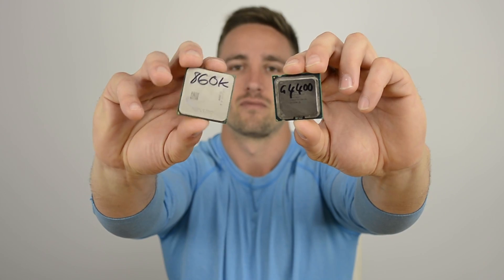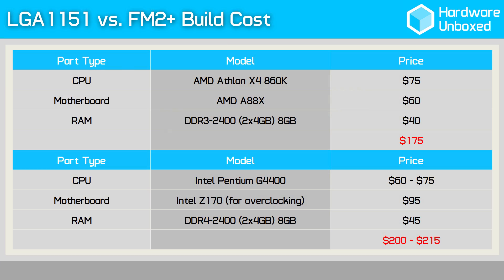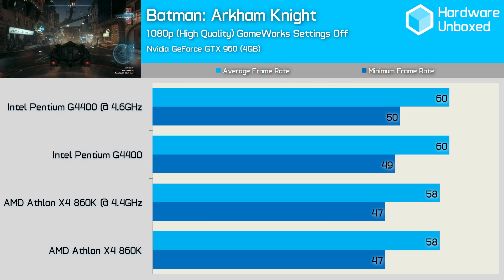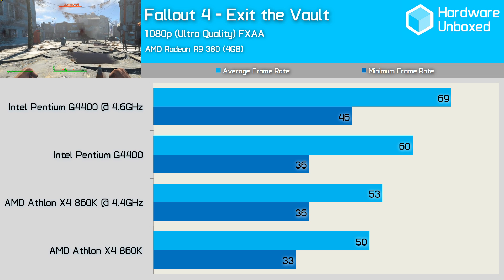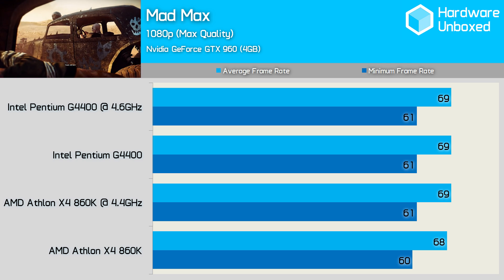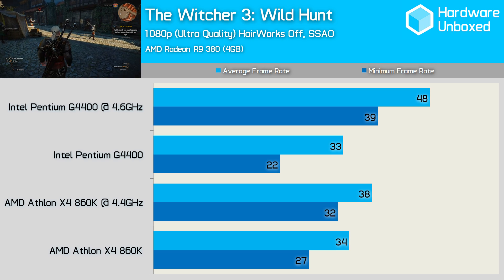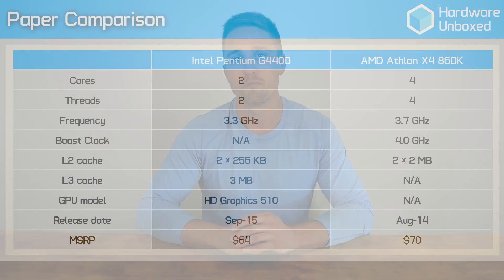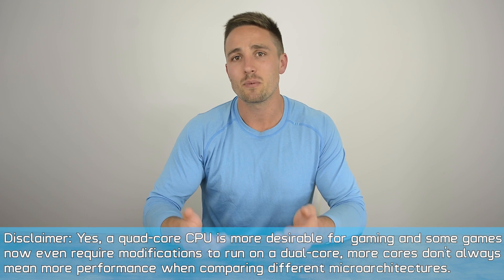Pentium G4400 vs. Athlon X4 860K: Best Value Gaming CPU Under $100 - Q1 2016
Best Value Gaming CPU Under $100 - Q1 2016

Pentium G4400
Athlon X4 860K

In this video I investigate which is the best value gaming CPU under $100 from both AMD and Intel.

VIDEO INDEX
0:00 - Intro
0:28 - To make things simple...
1:00 - A few months ago I would have said...
1:10 - Introducing non-K overclocking
1:27 - G4400 is our new fav
1:41 - AMD's selection
1:59 - Build cost comparison
2:26 - Overclocking potential is enormous
2:40 - What I wanted to know...
2:50 - Test system specs chart
3:16 - Batman Arkham Knight benchmarks
3:33 - Battlefield 4 benchmarks
3:50 - Call of Duty Black Ops III benchmarks
4:22 - Fallout 4 - Exit the Vault benchmarks
4:50 - Fallout 4 - Boston benchmarks
5:27 - Just Cause 3 benchmarks
5:59 - Mad Max benchmarks
6:13 - Rainbow Six Siege benchmarks
6:33 - Star Wars Battlefront
6:52 - The Witcher 3: Wild Hunt benchmarks
7:28 - Average minimum framerates
7:59 - 10 Game average minimum frame rate
8:47 - Not the whole story...
9:07 - 860K all over the place
9:52 - Paper comparison
10:22 - Please note...
10:40 - Not all good news for G4400 owners...
11:00 - Not a deal breaker
10:08 - Both good buys, G4400 is the winner